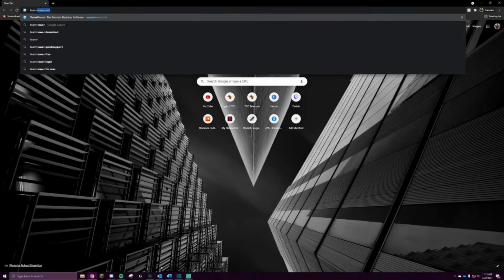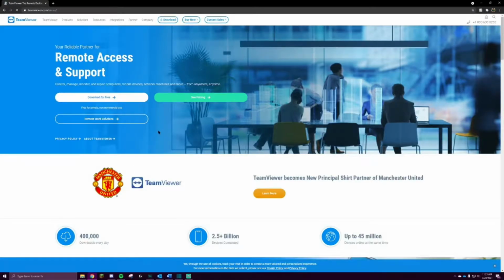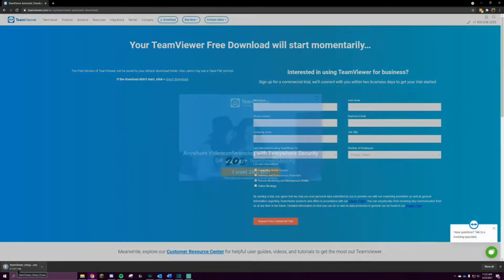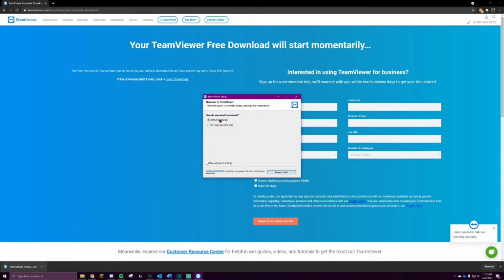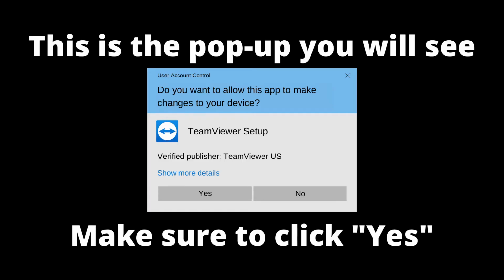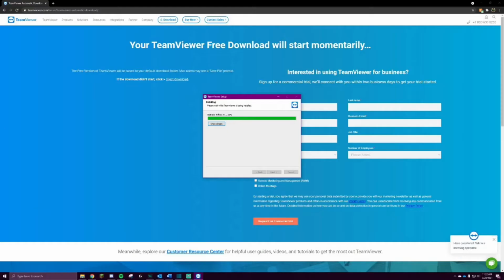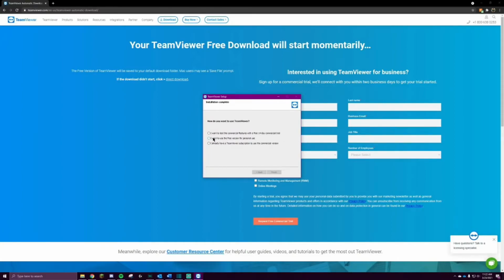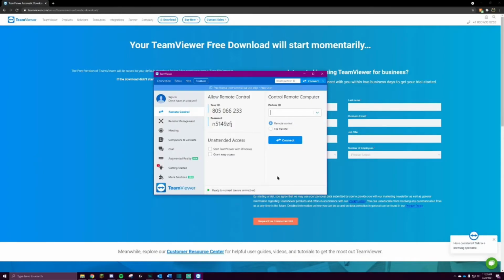Quick Tip Tuesday: Getting TeamViewer Through Google Chrome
Today, we'll teach you to download and install TeamViewer using Google Chrome.